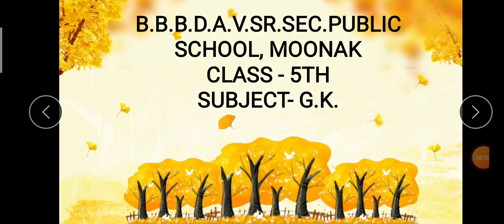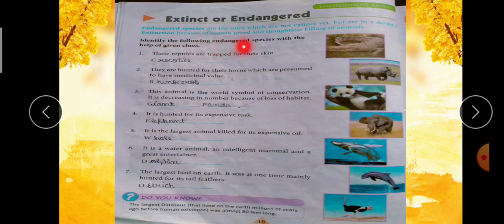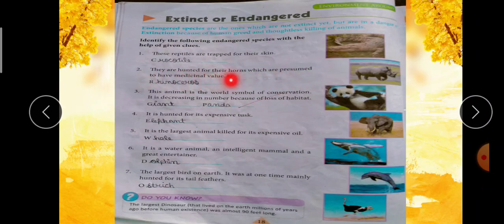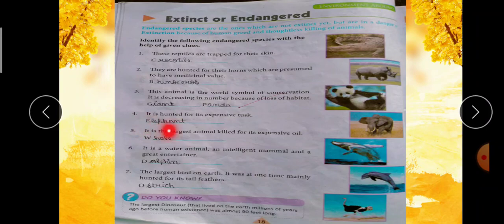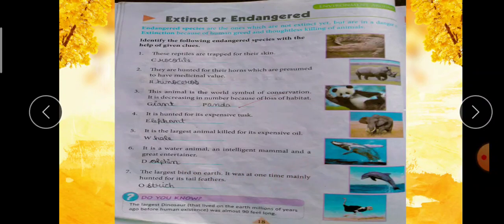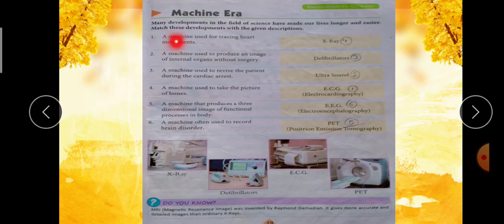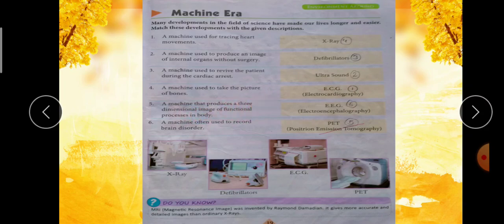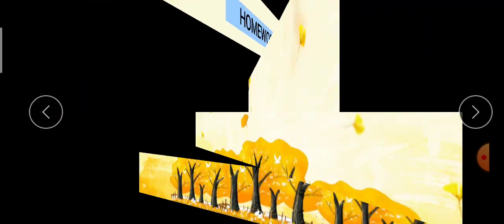Class-5th Subject-G.K.Topic- Environment AroundSub Topic-Pg No.-18,19